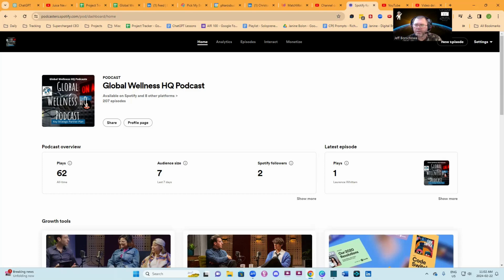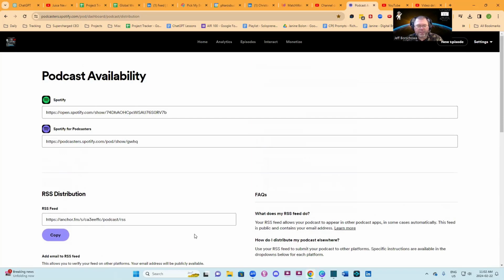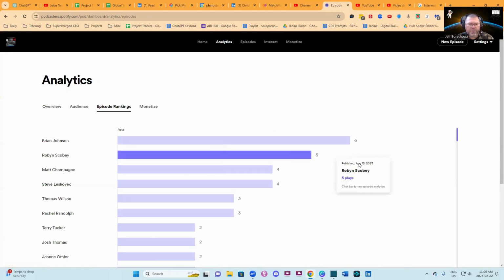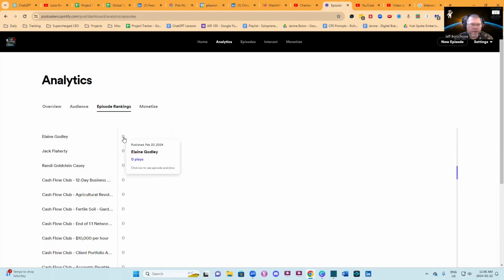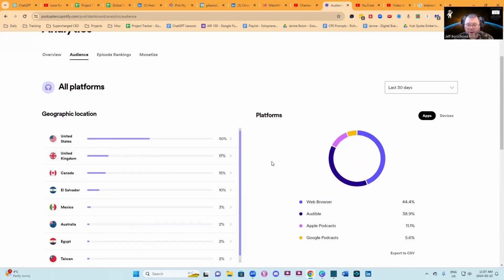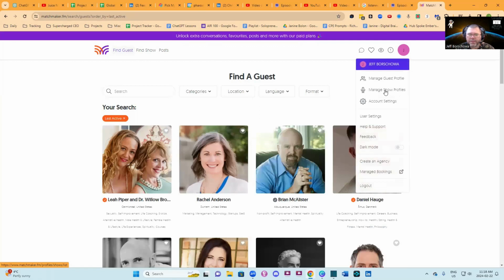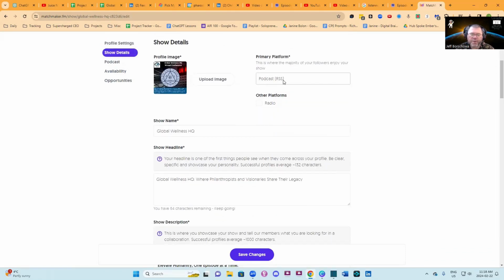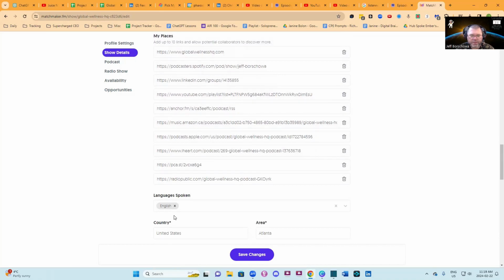GWHQ Podcast - Season 3 - Episode 010 - Jeff Borschowa - Advanced Podcasting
⭐Cash Flow Club⭐

In Cash Flow Club, we share strategies and practical tips that business owners and entrepreneurs can implement immediately to improve the overall cash flow in their business.

We will talk about inbound cash flow, outbound cash flow, and managing cash flows overall.

Our focus is:
How to increase the volume of inbound cash flows, accelerate the speed of inbound cash flows, and systemize inbound cash flows for greater business certainty.
How to decrease the volume of outbound cash flows, decelerate the speed of outbound cash flows, and optimize outbound cash flows for great business strength.
How to manage saving, borrowing, and investing in a business.

⭐Advanced Podcasting⭐
I love podcasting. It is a great way to understand the world around you, meet great people, and build a business.

In this episode, I share how you can leverage three platforms to grow your audience, get better guests, and get more exposure. These are all key to making more money through your podcast.

This is a step-by-step tutorial so that you can replicate what I do for your own podcast.

The first section is about Spotify (formerly Anchor.fm) and how to upload your episodes so that they can be shared with a wider audience.

The second section is about Matchmaker.fm and how you can use the platform to find guests for your podcast and podcasts that you can be a guest on.

The final section introduces Listen Notes, a platform to help your podcast get found by listeners.

My podcasting is focused on building authentic relationships that lead to doing more business together. Your results will vary depending on your specific goals.

Join our free Podcaster Playground on LinkedIn if you are a fan of podcasting too.